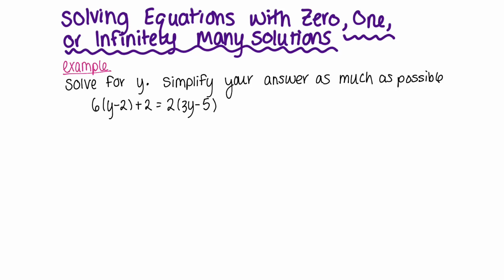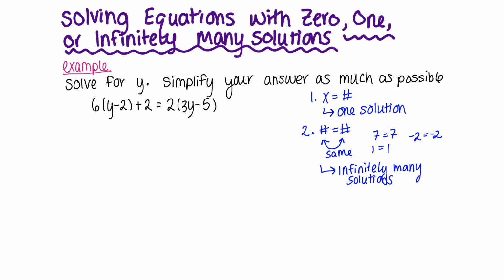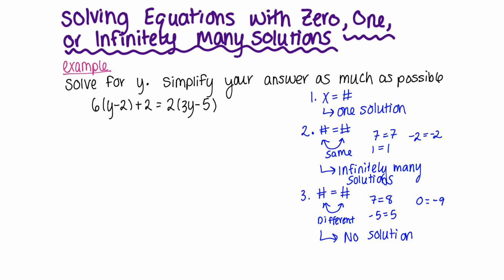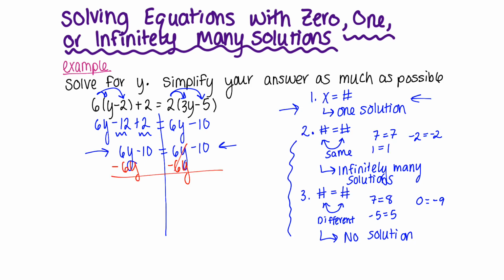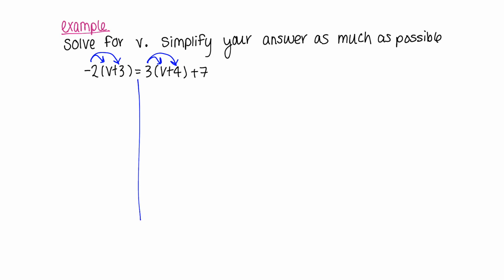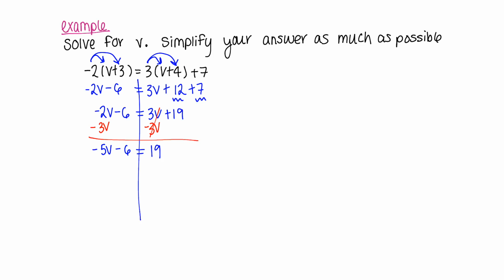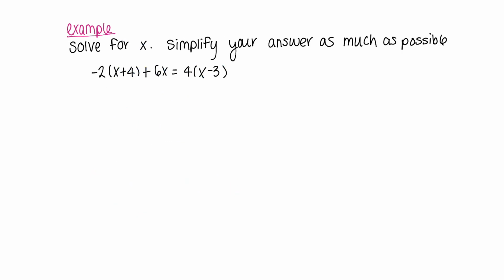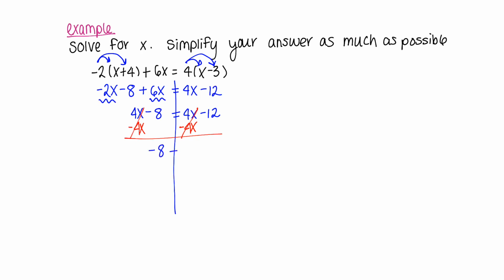Solving Equations With Zero, One, Or Infinitely Many Solutions